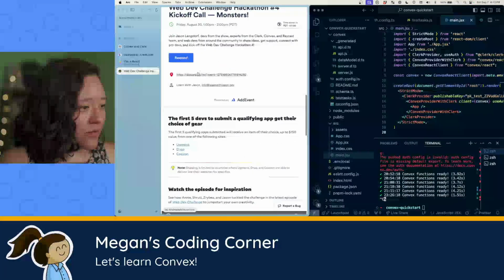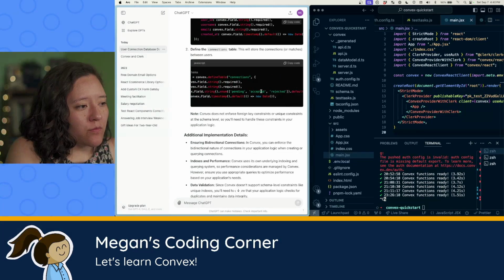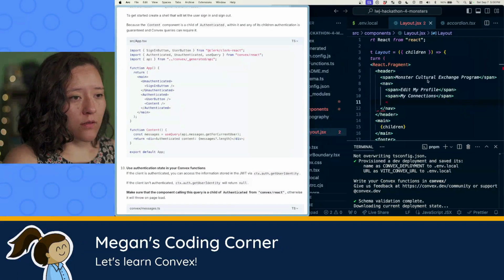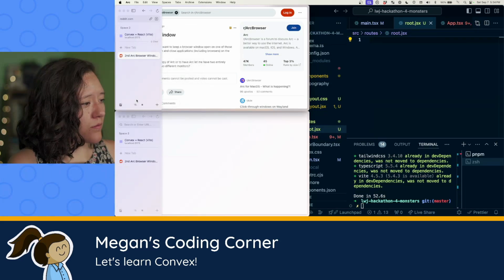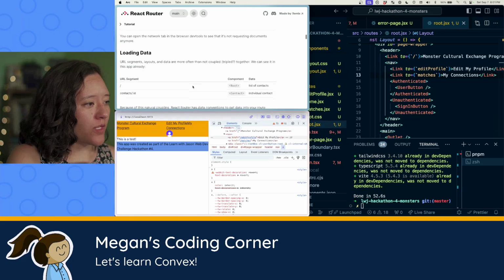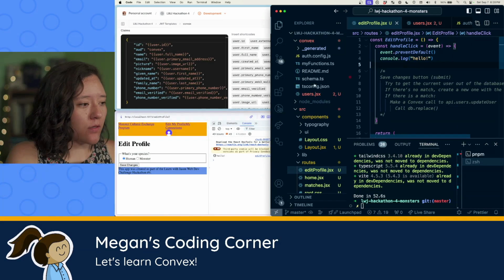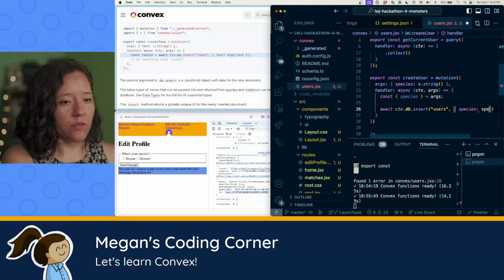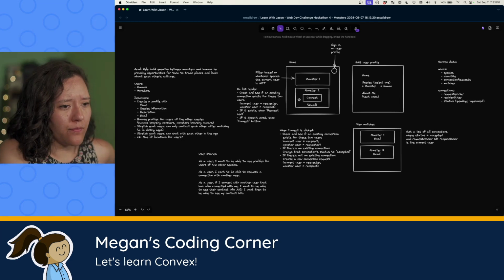Let's build a React app with Convex and Clerk! (Monster Match Day 1)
It's hackathon time! This weekend, I'm working on the Learn with Jason Web Dev Challenge Hackathon. Today, I'll work on designing my monster app and see how far I get on development. Come learn with me!

2:25 - Stream starts, hackathon theme/project introduction
6:31 - Design the app MVP
40:43 - Start developing!
54:18 - Build a shared layout component
1:19:25 - Add React Router and pages
1:55:02 - Start Edit Profile page
2:12:23 - Create Convex query to get the current user
2:23:28 - Calling a Convex function from the Edit Profile page
2:42:49 - Create Convex mutation to create a new user
2:59:10 - Call the Convex mutation from the Edit Profile page
3:11:38 - Wrap up & write TODOs for next time